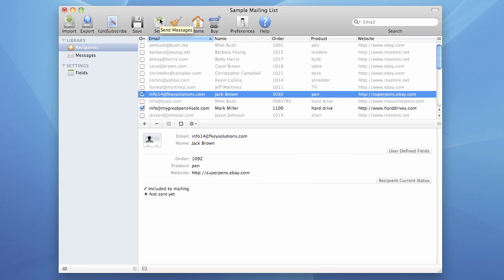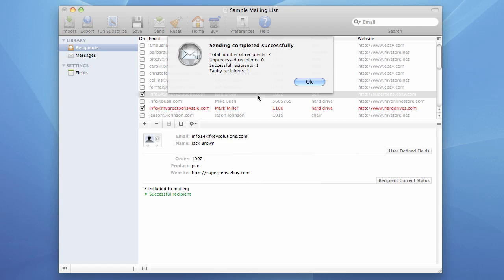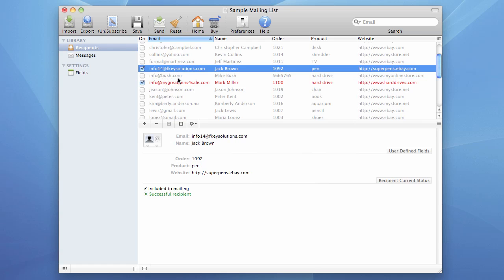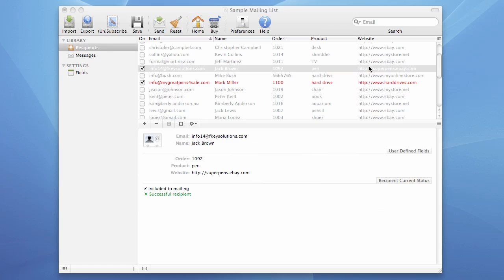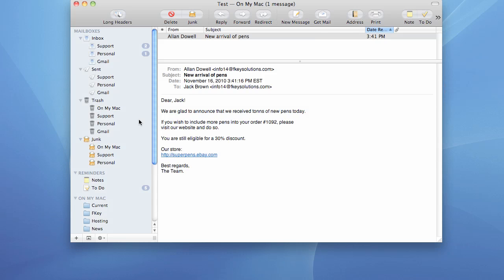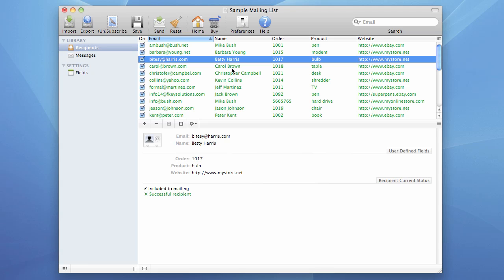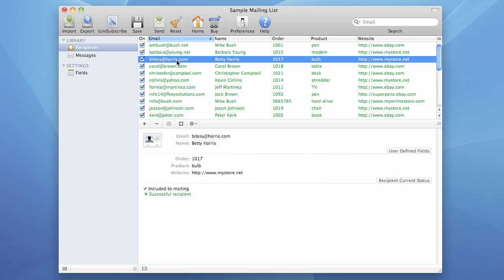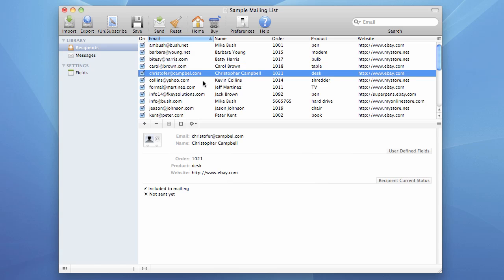iMac Mailer - sending mass email messages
- sending mass email messages in iMac Mailer